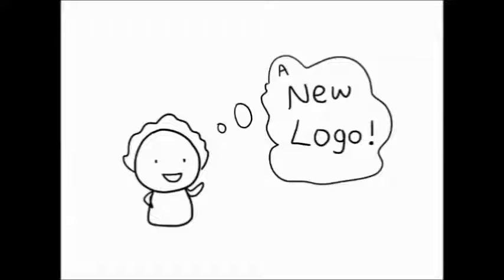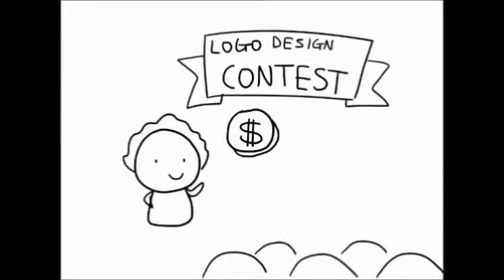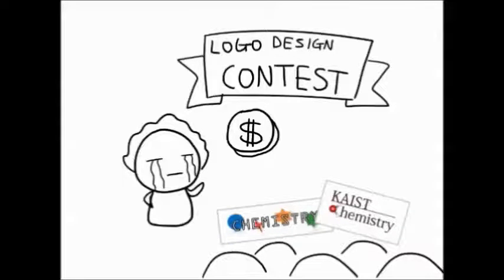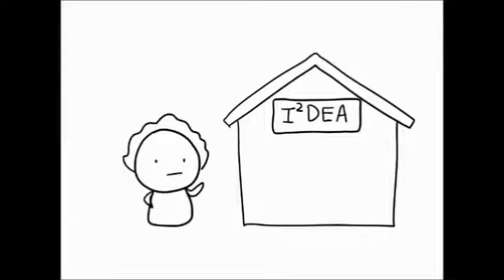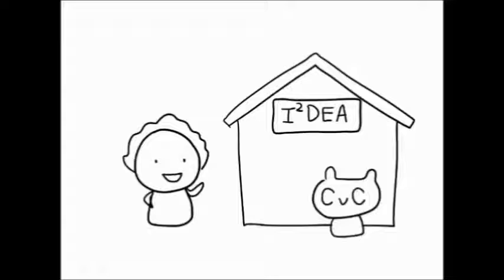Crowd vs. crowd: large-scale cooperative design through open team competition